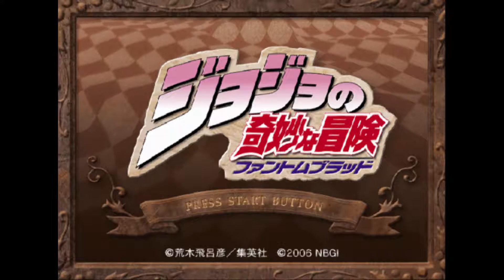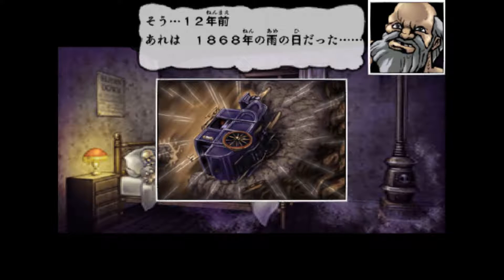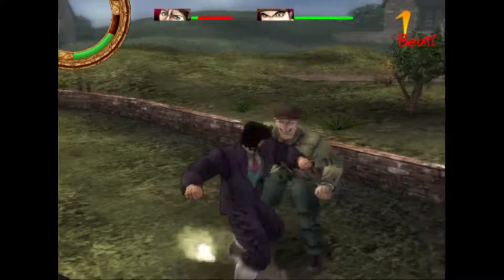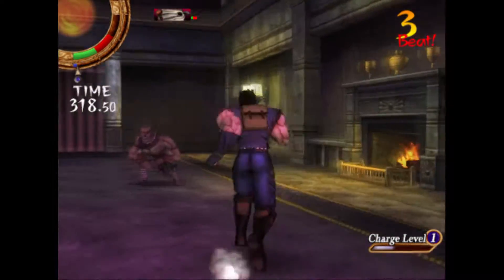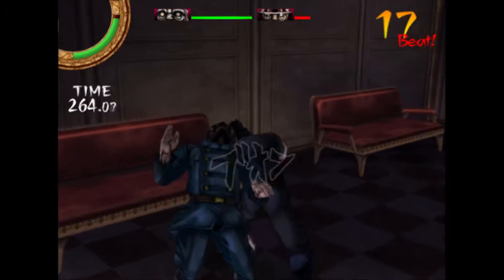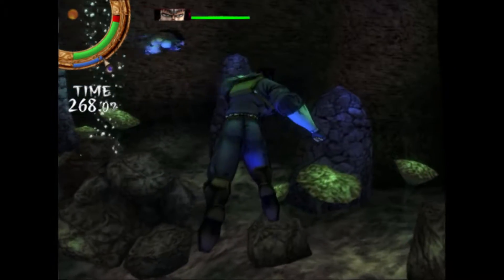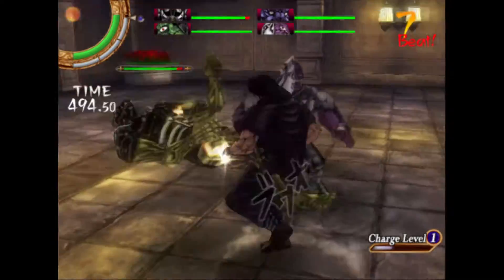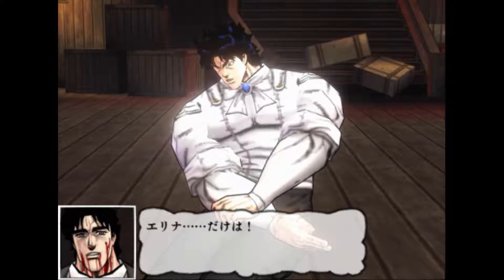Jojo's Bizarre Adventure: Phantom Blood [PS2] | Uncommon & Obscure